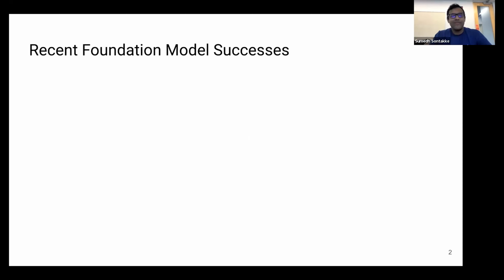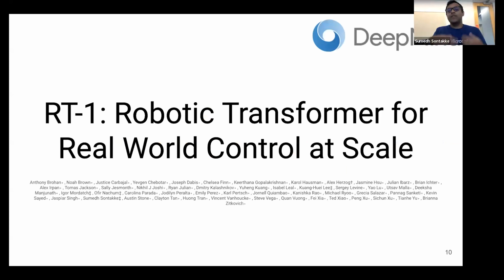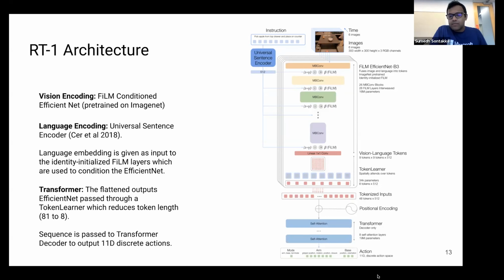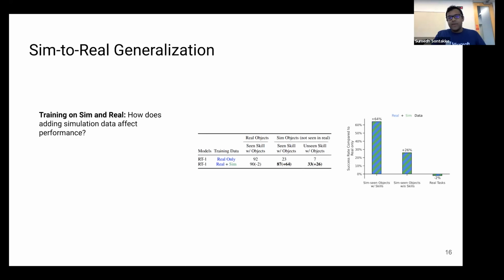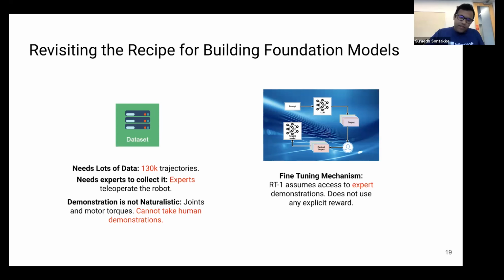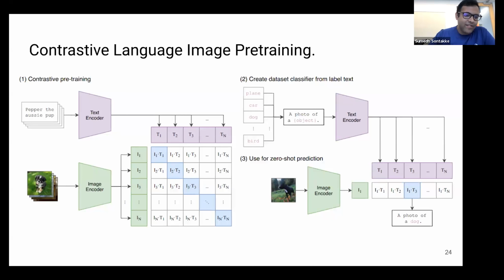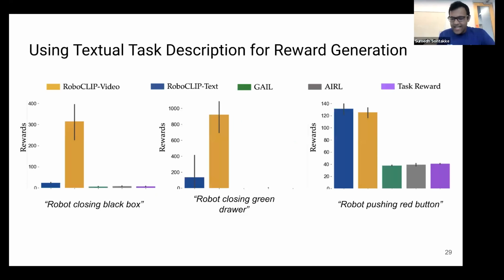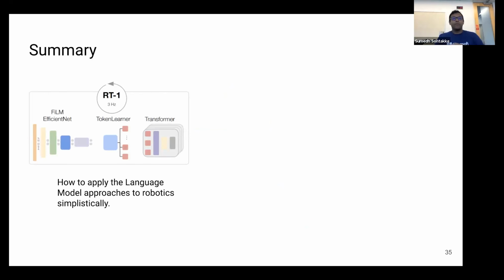AI Seminar Series 2023: RoboCLIP: Watching One Video to Learn Robot Policies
Abstract:
Reward specification is a notoriously difficult problem in reinforcement learning, requiring extensive expert supervision to design robust reward functions. Imitation learning (IL) methods attempt to circumvent these problems by utilizing expert demonstrations instead of using an extrinsic reward function but typically require a large number of in-domain expert demonstrations. Inspired by advances in the field of Video-and-Language Models (VLMs), we present RoboCLIP, an online imitation learning method that uses a single demonstration (overcoming the large data requirement) in the form of a video demonstration or a textual description of the task to generate rewards without manual reward function design. Additionally, RoboCLIP can also utilize out-of-domain demonstrations, like videos of humans solving the task for reward generation, circumventing the need to have the same demonstration and deployment domains. RoboCLIP utilizes pretrained VLMs without any finetuning for reward generation. Reinforcement learning agents trained with RoboCLIP rewards demonstrate 2-3 times higher zero-shot performance than competing imitation learning methods on downstream robot manipulation tasks, doing so using only one video/text demonstration.

Presenter Bio:
Sumedh A Sontakke is a PhD student at the University of Southern California (working with Prof Laurent Itti and Prof Erdem Biyik) and a research intern at Microsoft Research working on robotics from human feedback. He works on building RL agents that can utilize human demonstrations for efficient policy learning. He also works on formulations of curiosity-based reward functions to enable the self-supervised discovery of complex behaviors. In the past, he has spent time at Google Deepmind, Bell Labs, Adobe Research and the Max Planck Institute for Intelligent Systems.